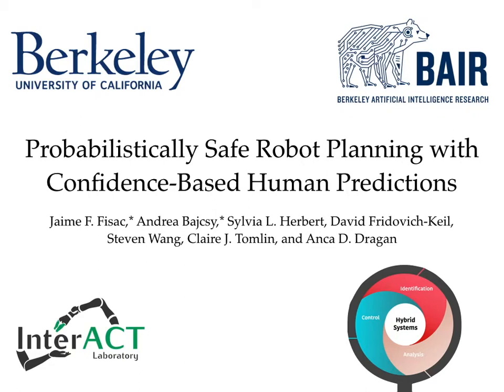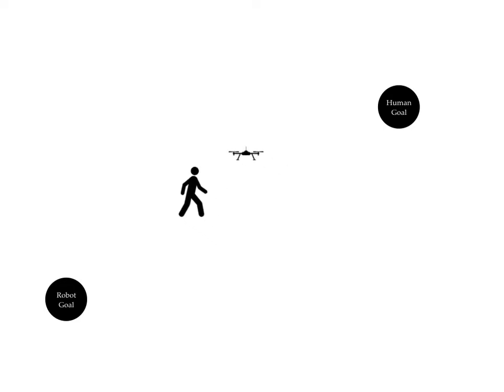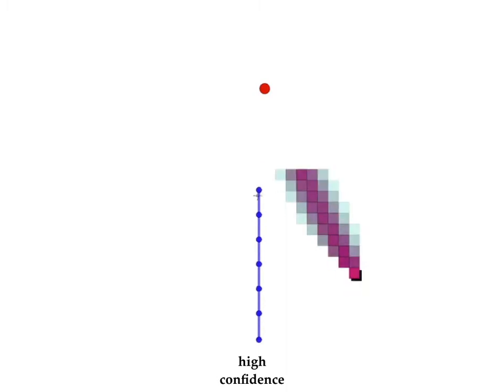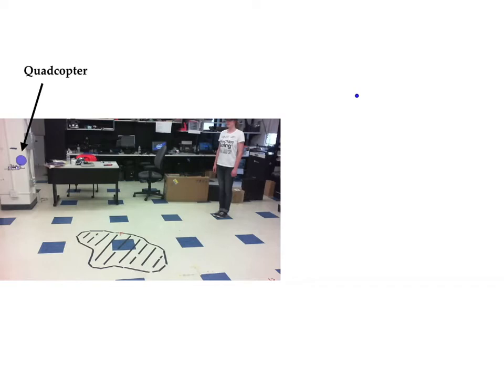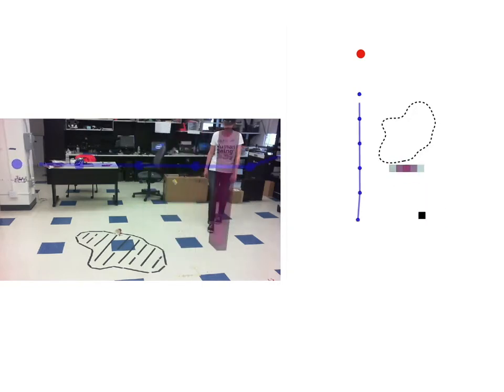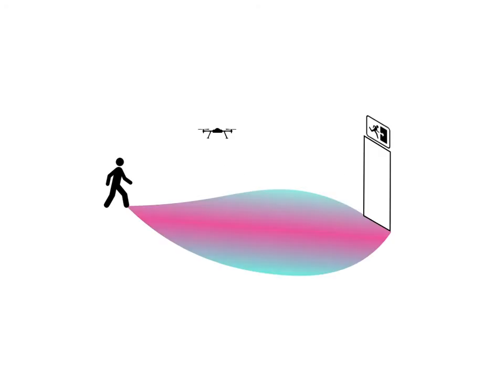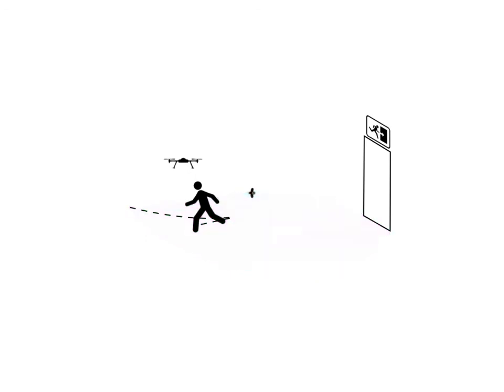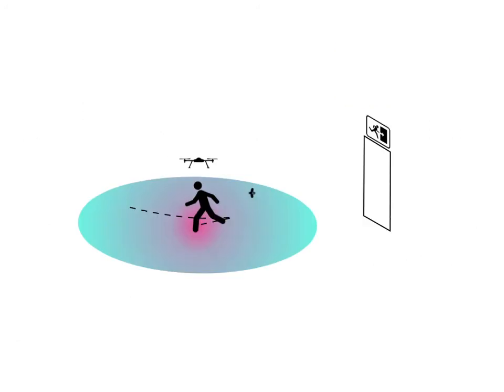Probabilistically Safe Robot Planning with Confidence Based Human Predictions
RSS 2018
Jaime F. Fisac,* Andrea Bajcsy,* Sylvia L. Herbert, David Fridovich-Keil,
 Steven Wang, Claire J. Tomlin, and Anca D. Dragan

In order to safely operate around humans, robots
can employ predictive models of human motion. Unfortunately,
these models cannot capture the full complexity of human
behavior and necessarily introduce simplifying assumptions. As
a result, predictions may degrade whenever the observed human
behavior departs from the assumed structure, which can have
negative implications for safety. In this paper, we observe that
how “rational” human actions appear under a particular model
can be viewed as an indicator of that model’s ability to describe
the human’s current motion. By reasoning about this model
confidence in a real-time Bayesian framework, we show that
the robot can very quickly modulate its predictions to become
more uncertain when the model performs poorly. Building on
recent work in provably-safe trajectory planning, we leverage
these confidence-aware human motion predictions to generate
assured autonomous robot motion. Our new analysis combines
worst-case tracking error guarantees for the physical robot
with probabilistic time-varying human predictions, yielding a
quantitative, probabilistic safety certificate. We demonstrate our
approach with a quadcopter navigating around a human